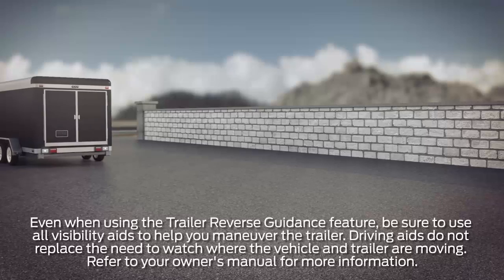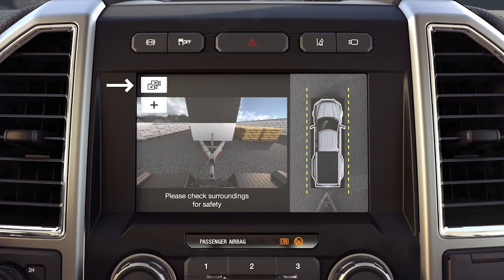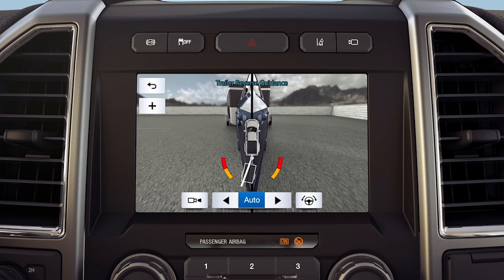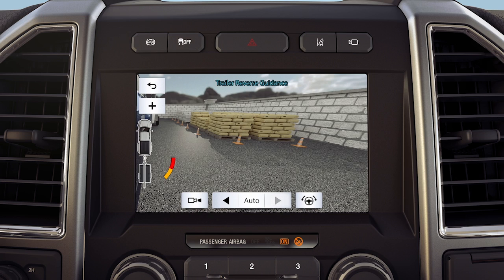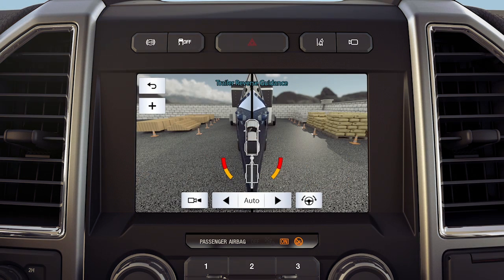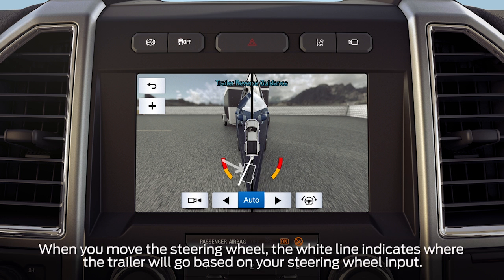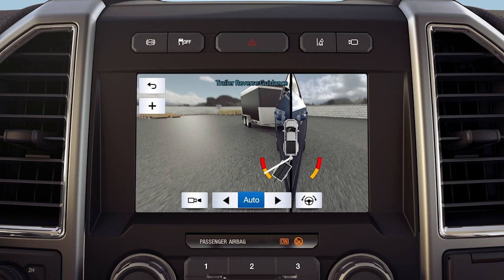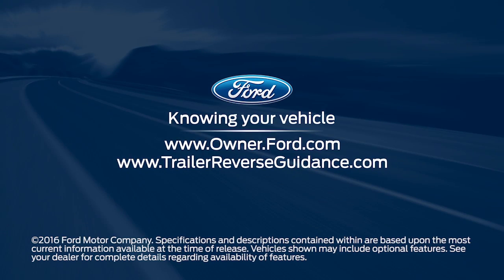How To Use Trailer Reverse Guidance | Ford How-To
Check out our quick and easy Trailer Reverse Guidance installation tutorial – get your trailer system set up and get back on the road in no time at all.

Ford’s Trailer Reverse Guidance System – an available technology that uses cameras to see more angles, monitor conditions surrounding the truck and provide real-time coaching guidance while maneuvering a trailer.

About the Ford Super Duty:
The Ford Super Duty is as good as it gets. Check out reviews and comparisons right here.

Ford Trailer Reverse Guidance Walkthrough: How to Use your Guidance System | Ford How-To | Ford